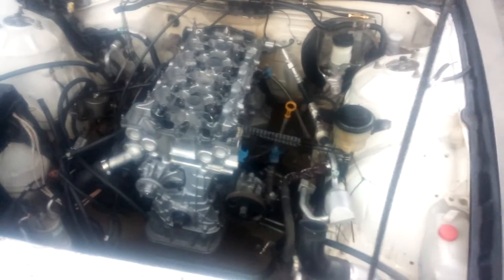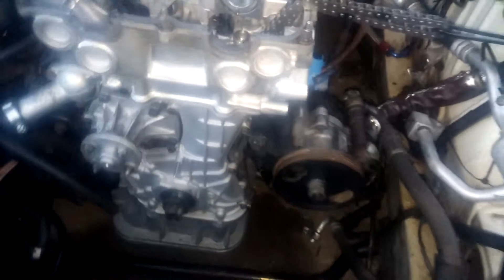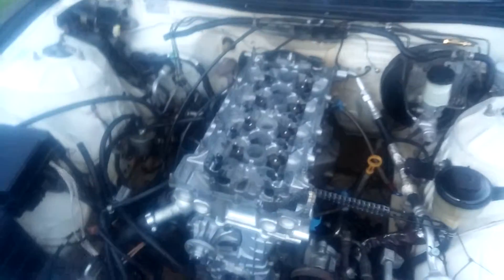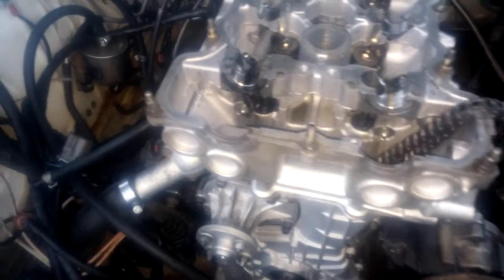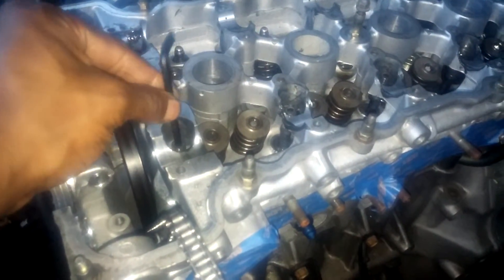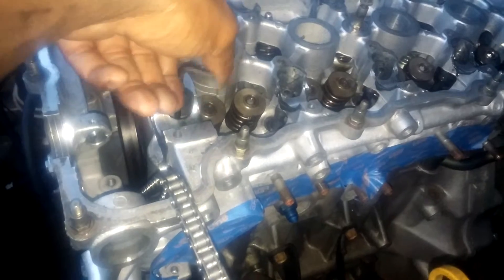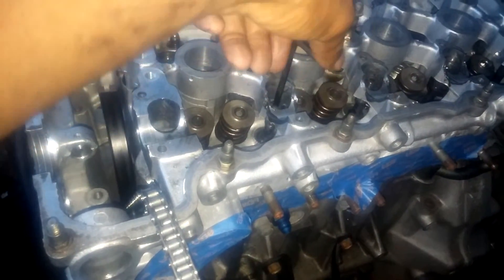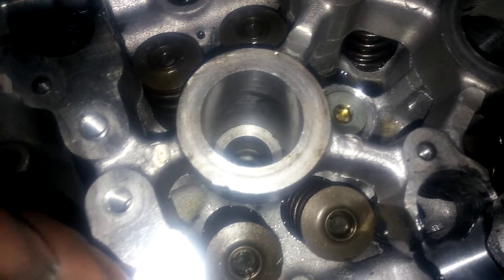Sr20det ARP head stud install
How to install ARP head studs into sr20det